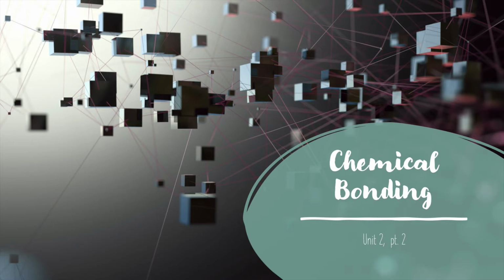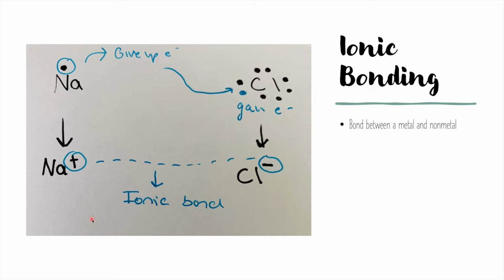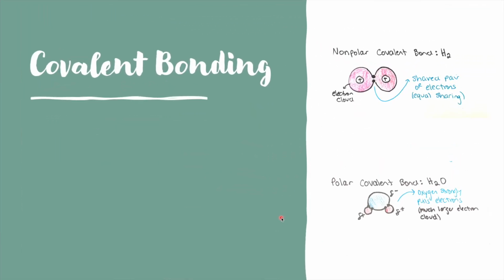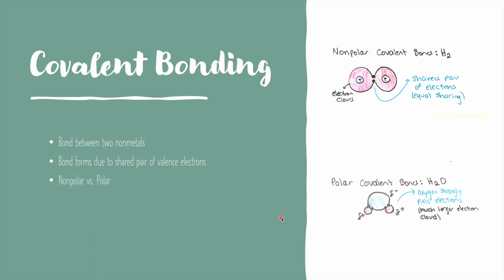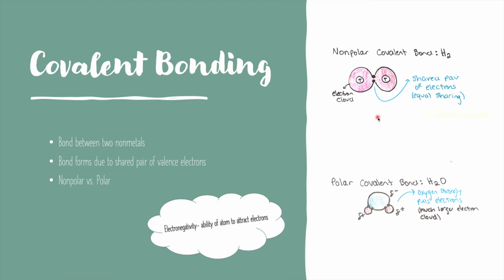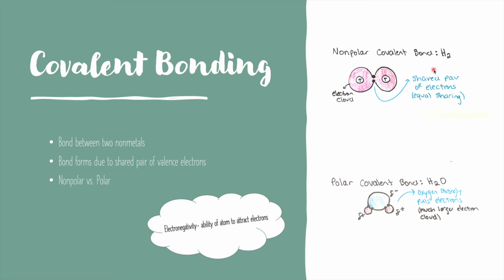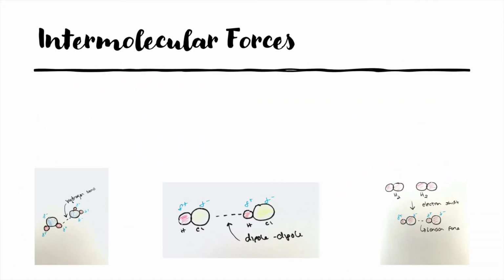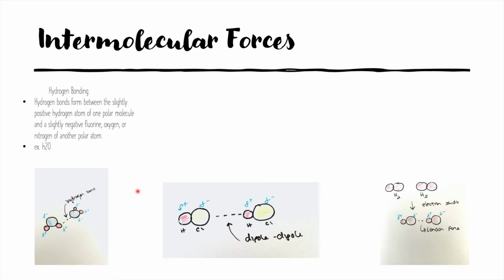Unit 2- Chemical Bonding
In this video, we will discuss the types of chemical bonding both intramolecular and intermolecular.